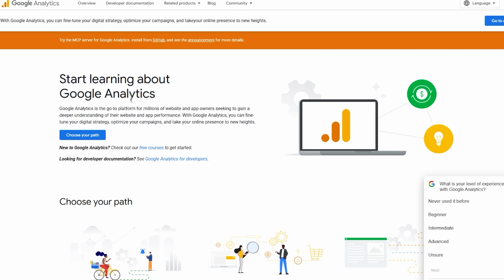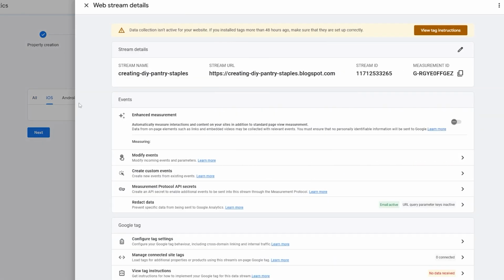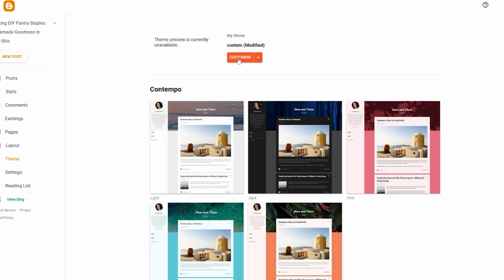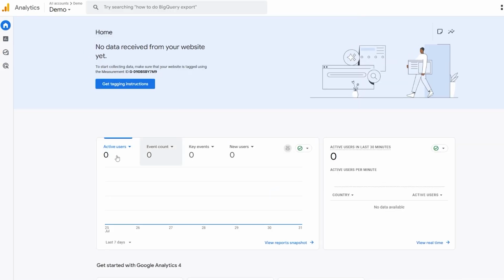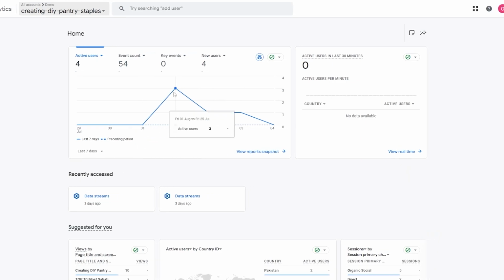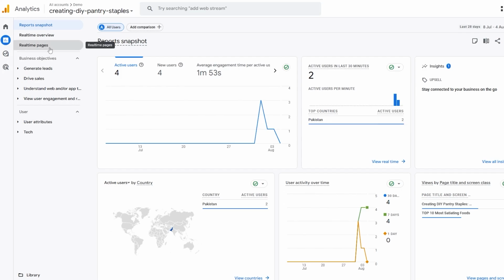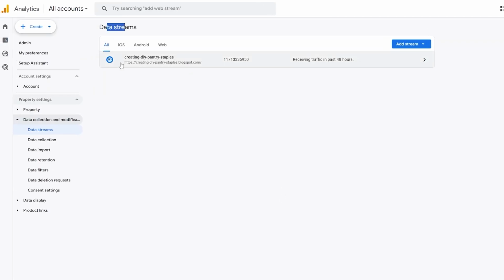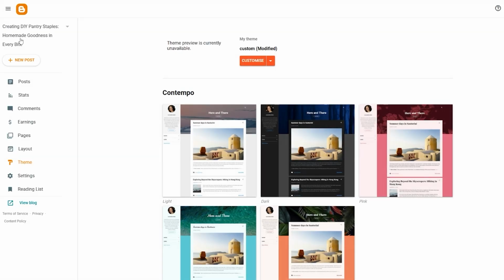How To Connect Google Analytics To Blogger | Step by Step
📊 Want to track your Blogger website traffic? In this tutorial “How To Connect Google Analytics To Blogger | Step by Step”, I’ll show you how to integrate Google Analytics with your Blogger site so you can monitor visitors, traffic sources, and performance.

✅ Beginner-friendly guide
✅ Updated step by step process
✅ Works with the latest Google Analytics (GA4)

🔎 In this video you’ll learn:
- How to get your tracking ID (Measurement ID in GA4)
- Where to paste the code inside Blogger
- How to verify that Google Analytics is working
- Pro tips to analyze your traffic and grow your blog

🚀 By the end of this tutorial, you’ll have Google Analytics connected to your Blogger site and be ready to track your audience effectively.